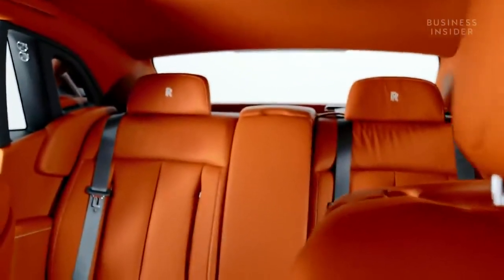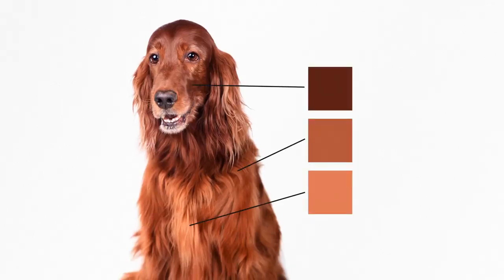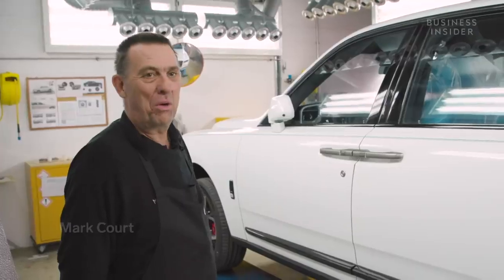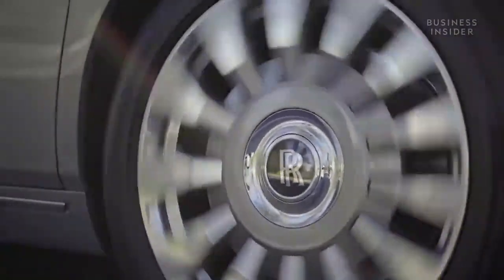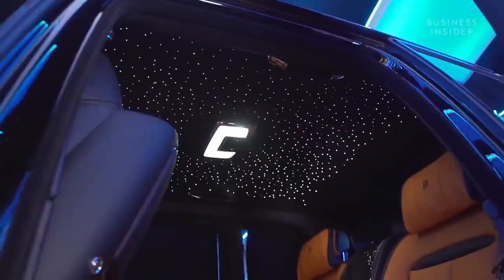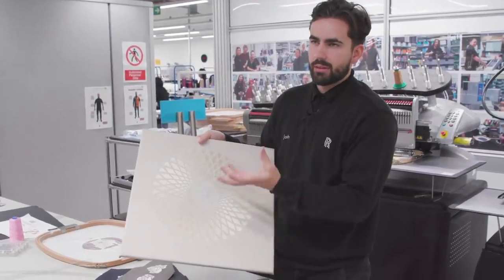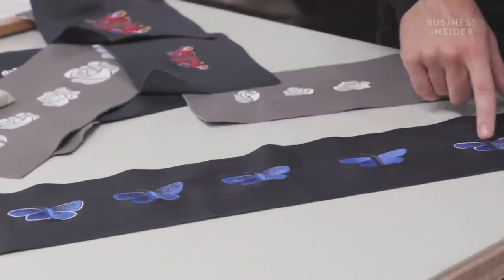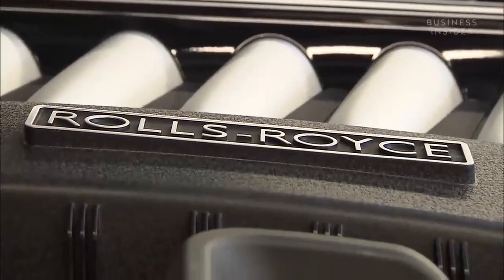Why Rolls Royce Cars Are So Expensive So Expensive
Rolls-Royce makes some of the world's most luxurious and expensive cars. Known for producing hand-crafted automobiles that promise a seamless "magical carpet ride" for its customers, Rolls-Royce's cars do not come cheap. With virtually unlimited optional extras, upgrades, and customizations, the true cost of a bespoke Rolls-Royce has no limits. So what are some of those bespoke extras? And is that what makes Rolls-Royces so expensive?
Source: Business Insider